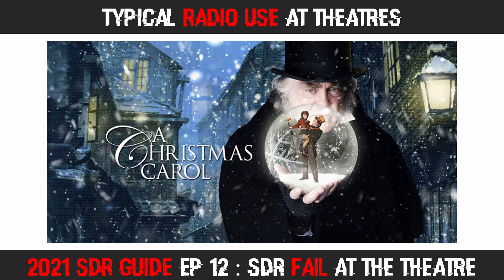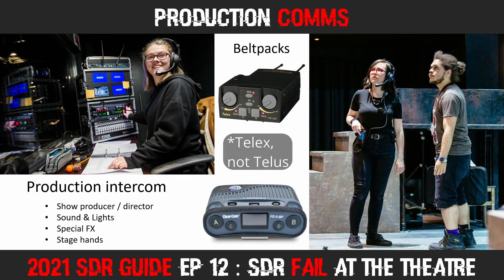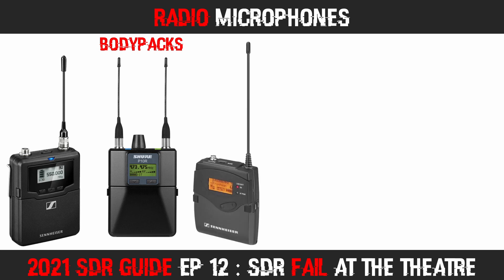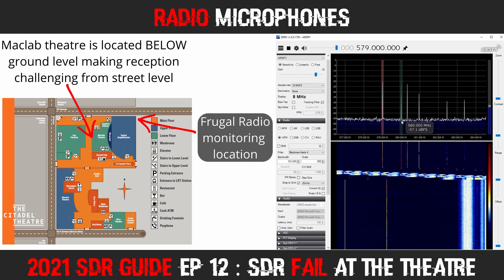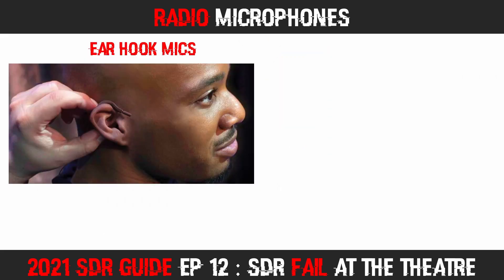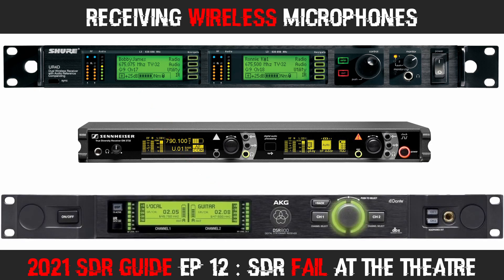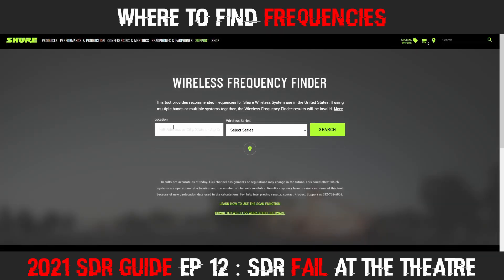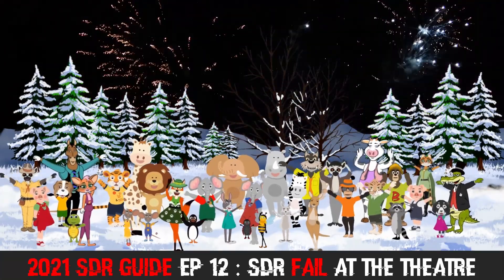2021 SDR Guide Ep 12 : SDR Theatre fail with my AirSpy R2 and RTL-SDR dipole kit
I took a trip to the theatre to do some monitoring with my SDR gear.  Several things went wrong!  Although my Software Defined Radio worked just fine, I ran into several issues - watch the video for more!

This video also gives some details about how to monitorin Production Intercom traffic and radio moc (wireless mic / cordless mic) signals with your SDR.

I used an Airspy R2 as my SDR.
I also used the trusty RTL-SDR dipole kit

Production Intercom audio was provided by OCPAC and a 5 minute audio clip with video can be found

Donations to the Frugal Radio channel can be made via PayPal from the